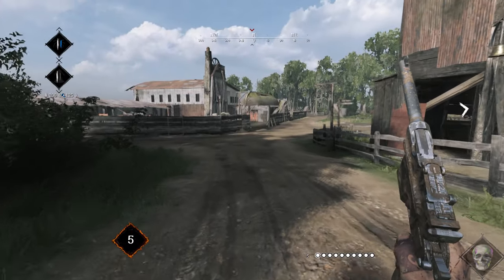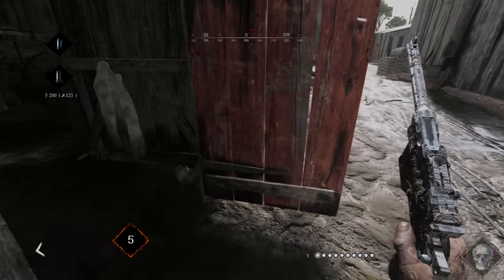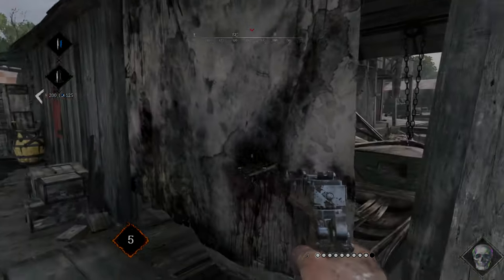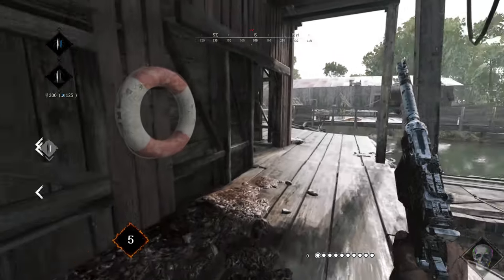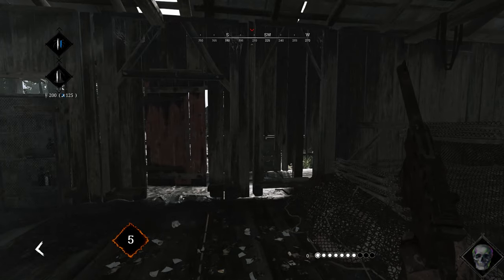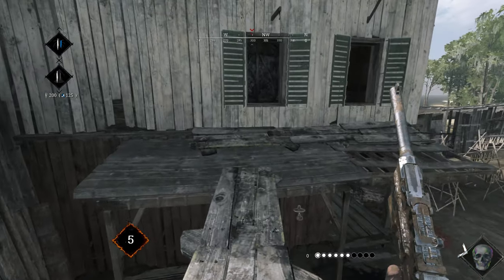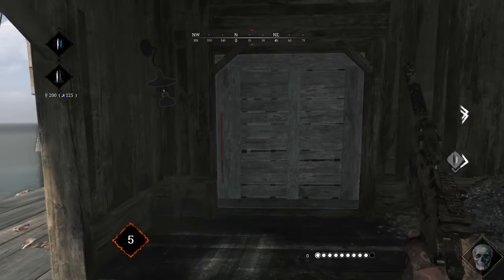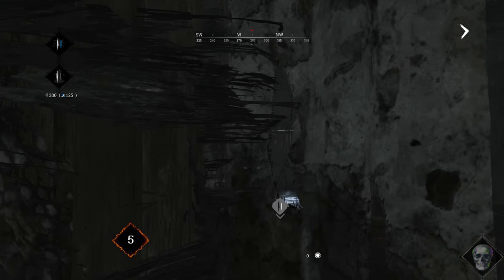Hunt: Showdown | The Hunt guide, Godard Docks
New video of my compound series.

Please leave some feedback, and let me know if this video was useful for you!

I am LIVE every day on twitch 13:00 EU GMT+2

Friends in the video:
Adzeonn: He made the Intro !